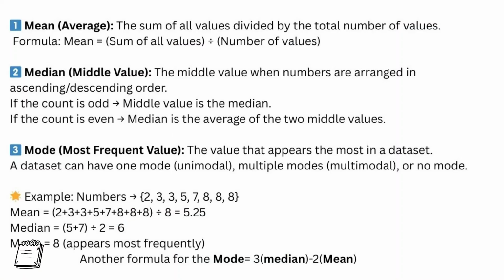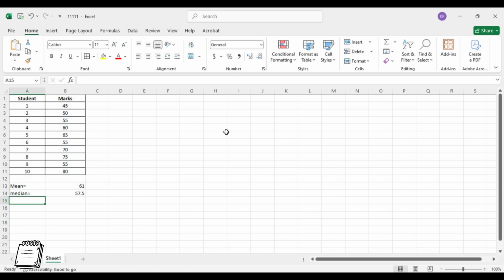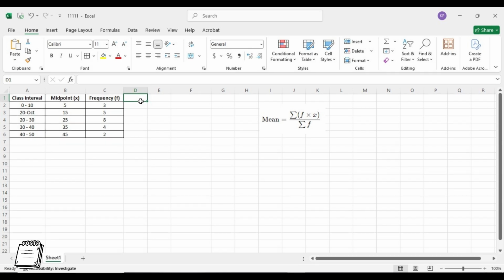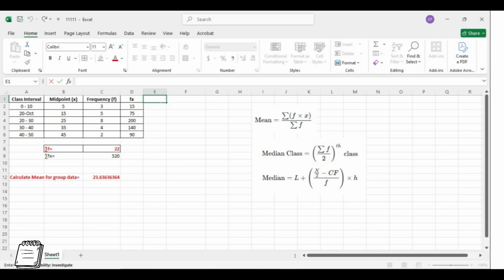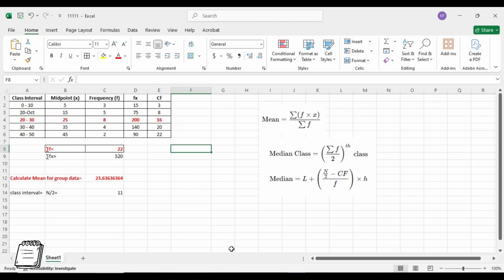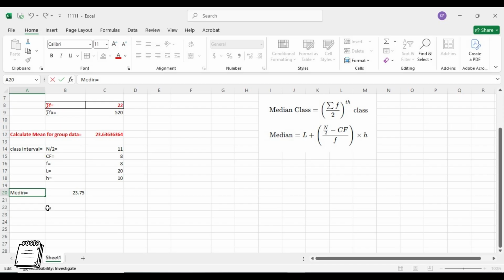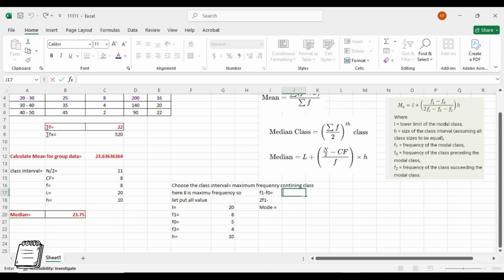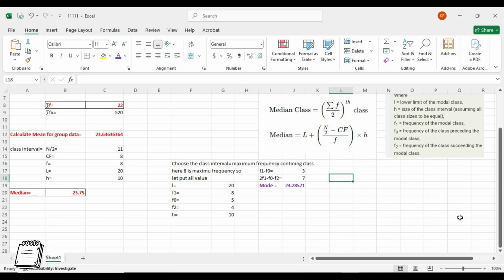Basic statistics: Mean, Median and mode for both ungrouped and group data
📊 Mean, Median, and Mode Explained in 5 Minutes! (Easy Math Guide + Real-Life Examples)

🔢 Struggling with Mean, Median, and Mode? Don’t worry! In this quick and easy lesson, I break down these fundamental statistical concepts with real-world examples and simple explanations—so you’ll never be confused again!

📌 In this video, you’ll learn:
✅ What Mean, Median, and Mode are (with easy definitions)
✅ How to calculate them step by step
✅ Real-life applications (Why they actually matter!)
✅ A simple trick to remember them forever

📚 Perfect for:

Students who want to ace their math tests 📖

Teachers looking for a fun way to explain statistics 🎓

Anyone curious about how numbers shape our world! 🌎